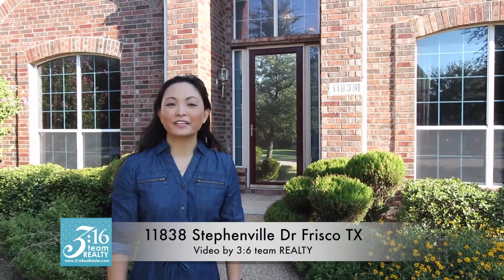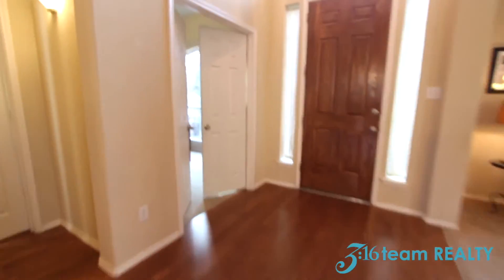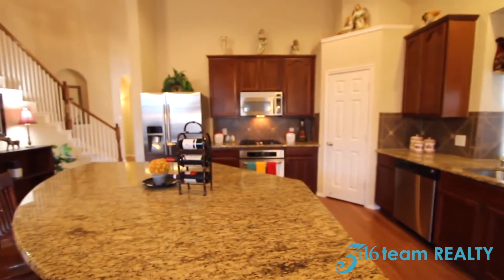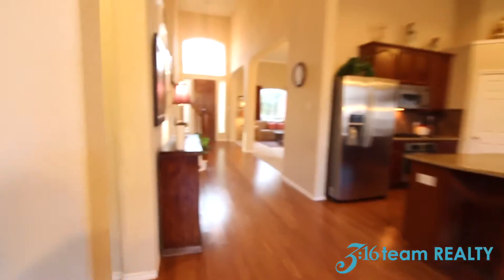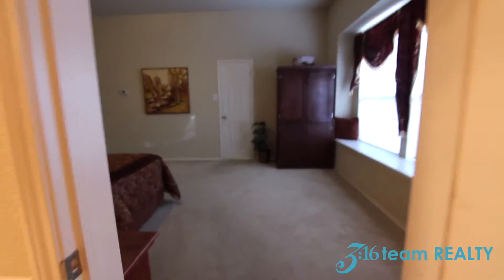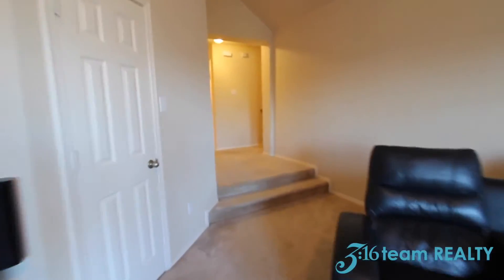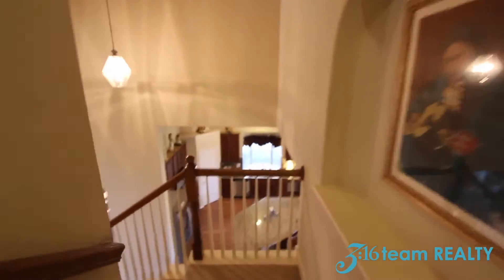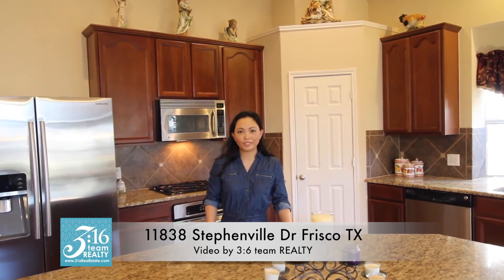11838 Stepehnville Dr Panther Creek Estate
4 bedroom, with office, formal dinning, formal sitting area, gameroom, 3 full bath and half bath home for sale in sought after Panther Creek Estate Frisco TX.